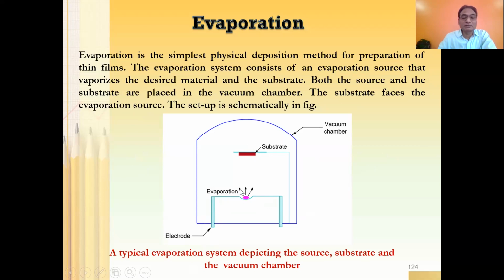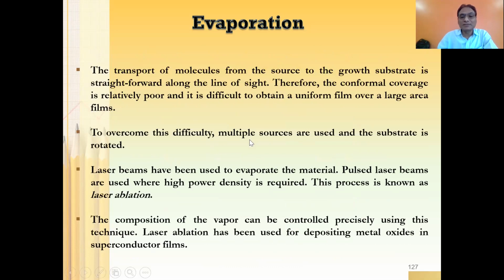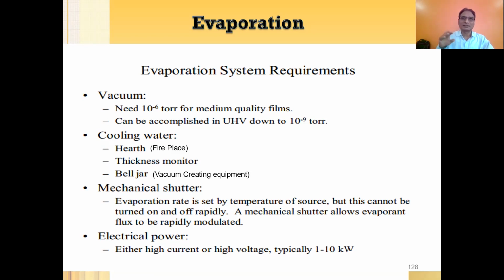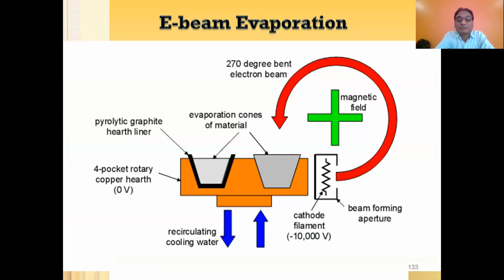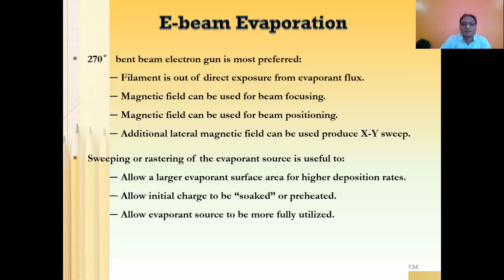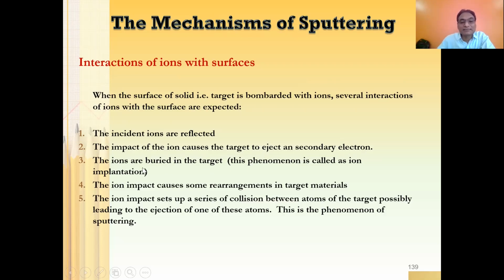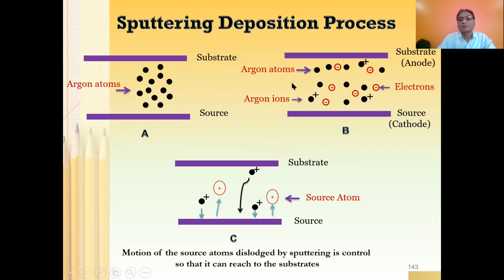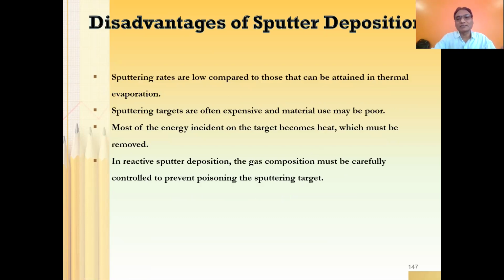Thin Film / Nano-structure Synthesis for Sensors - Part 8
This video illustrates details Thin Film / Nano-structure Synthesis for Sensors - Part 8